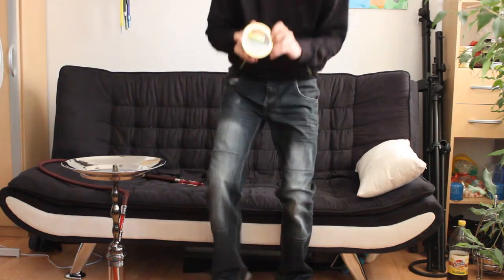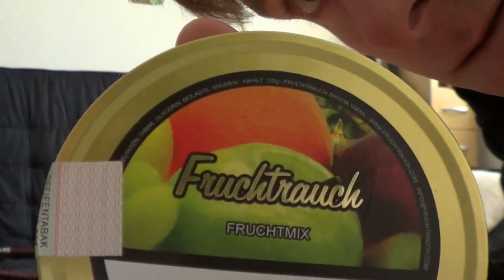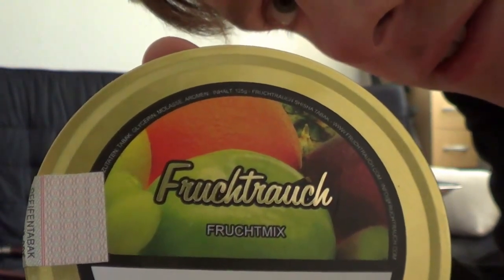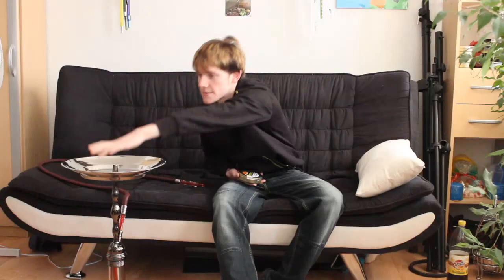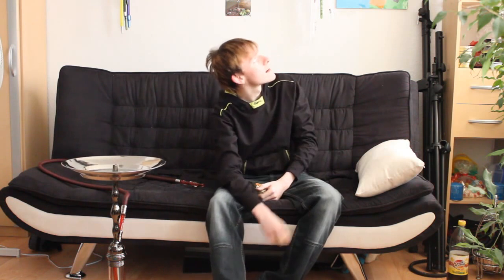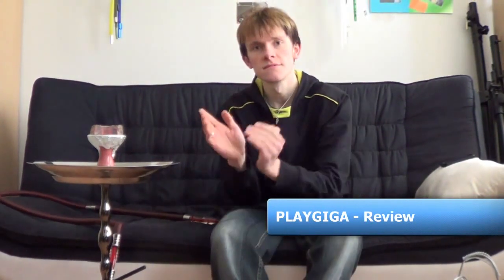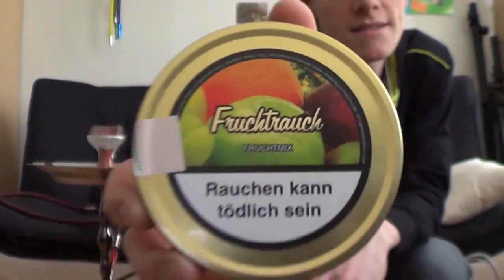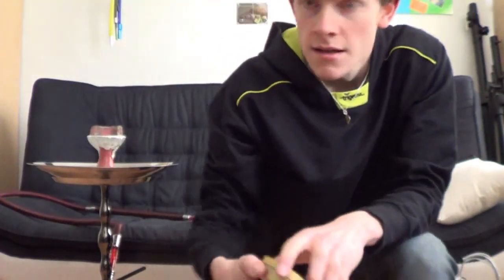Fruchtrauch - Fruchtmix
Fruchtrauch - Fruchtmix Review

Rauchverhalten und Geschmackstest